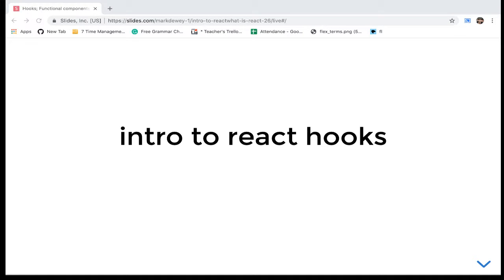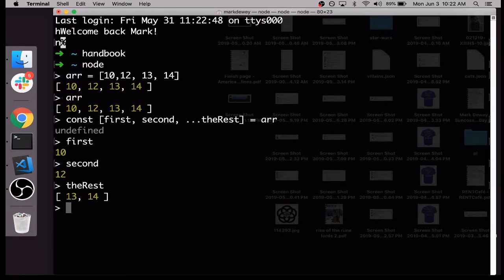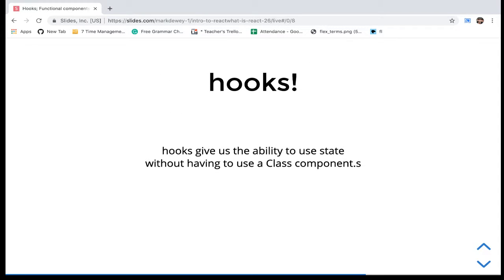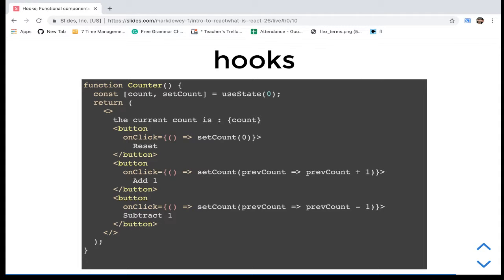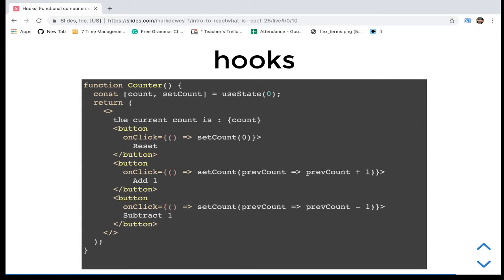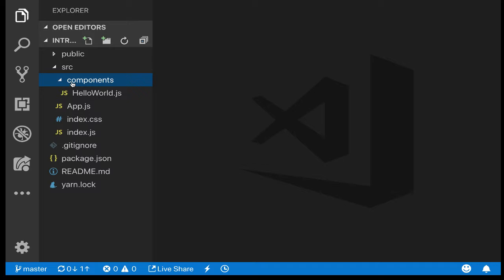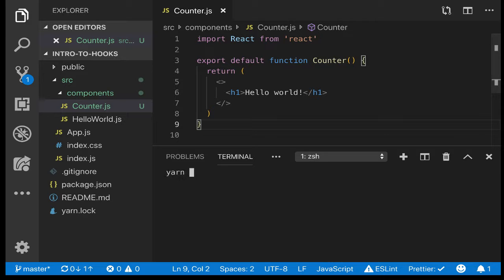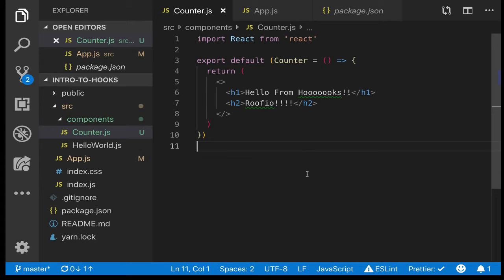week 06 day 01 intro to hooks